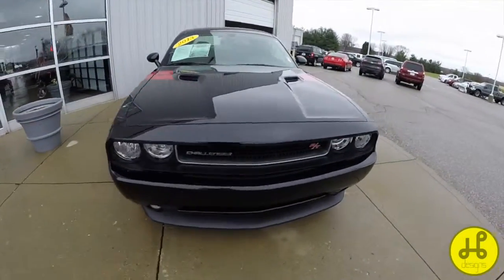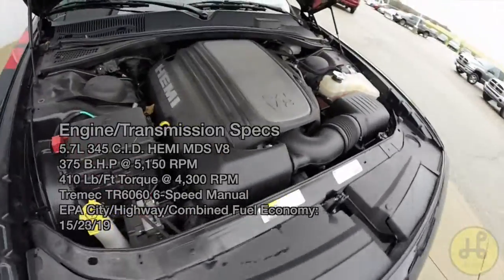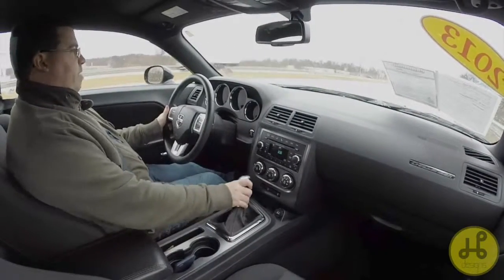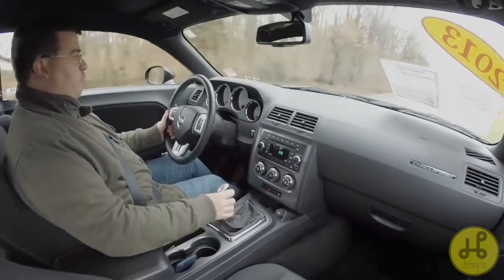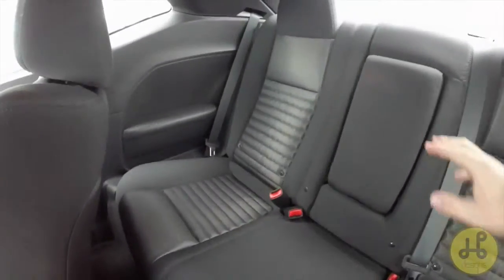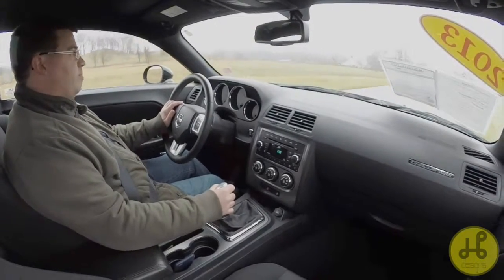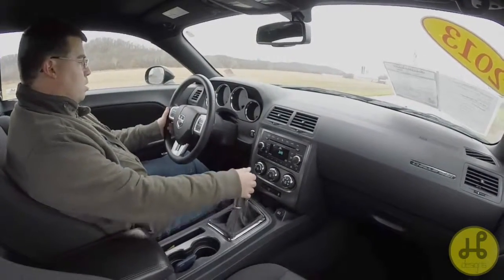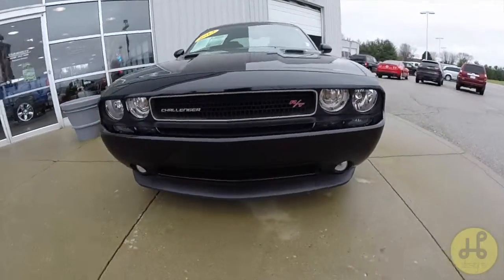2013 Dodge Challenger RT Driving Impressions|P9977